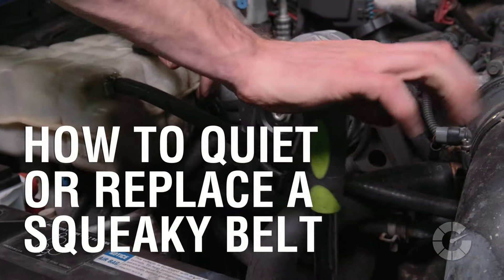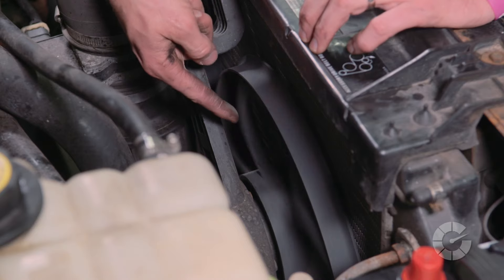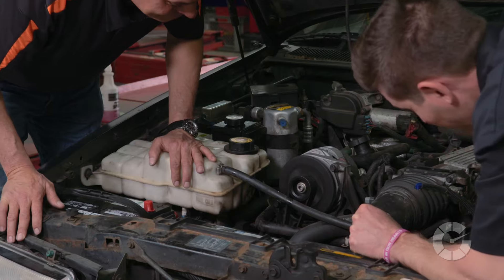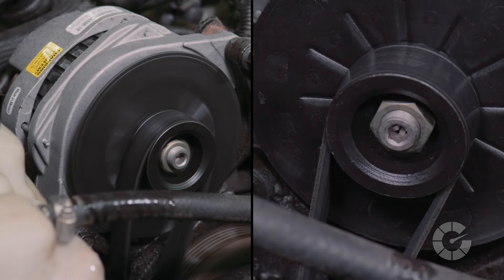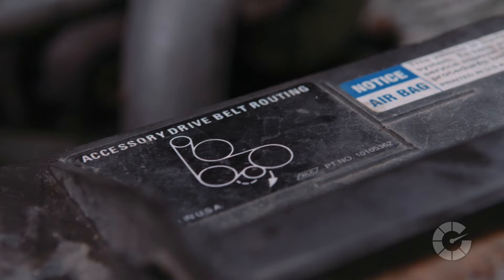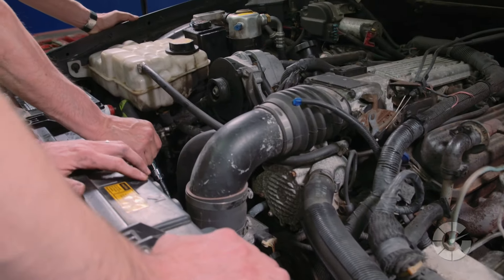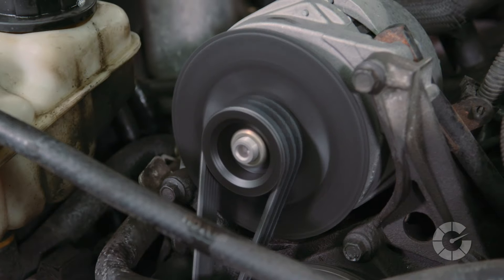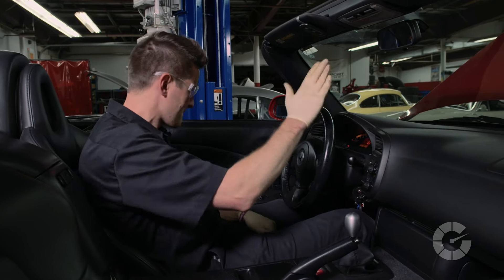How To Quiet Or Replace A Squeaky Belt | Autoblog Wrenched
Squeaky belts can be seriously annoying and potentially dangerous. It's important to change them to keep your car safe and up-to-date. Here's how.